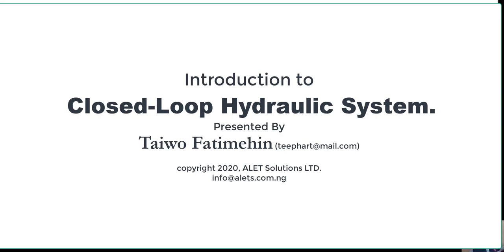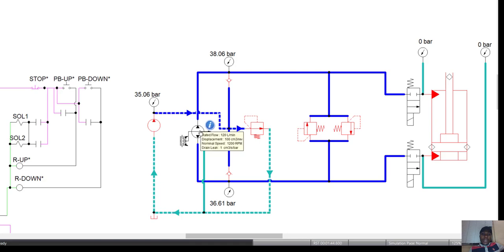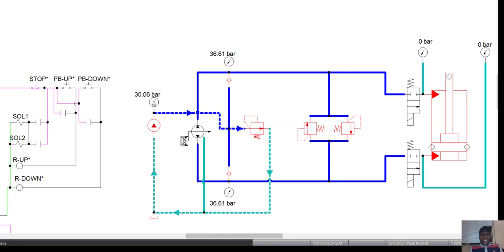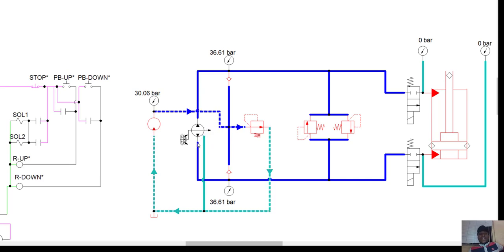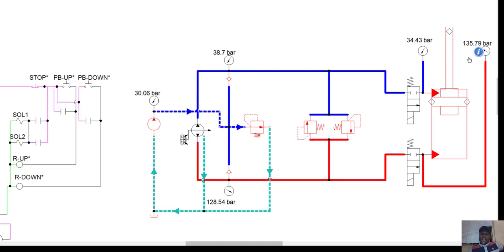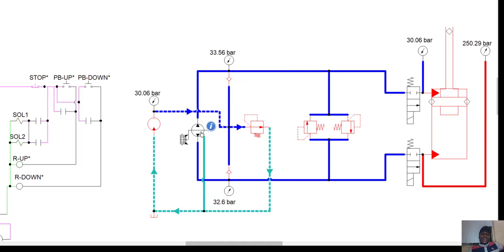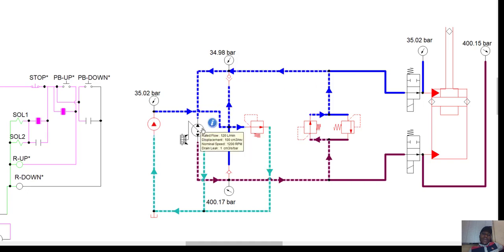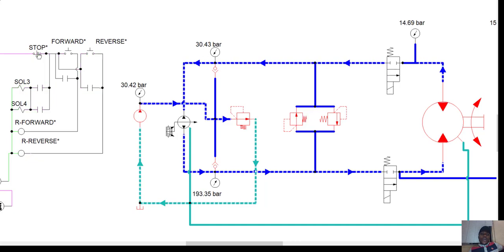Introduction to Closed Loop Hydraulic System (Feed Pressure system)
This is a short introduction to the Closed-Loop hydraulic system, why it's called a closed-loop, source of hydraulic pressure, types of Motor, and actuators, including pressure regulation using pressure limiting valves, Variable Displacement Bi-Directional Pump.
with information on feed pressure system.